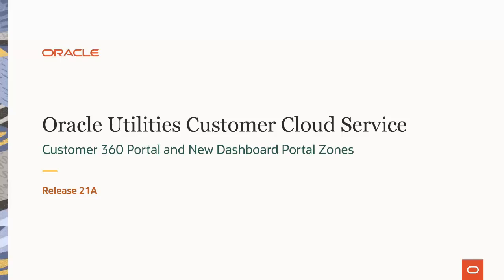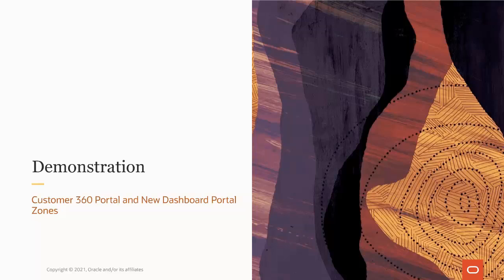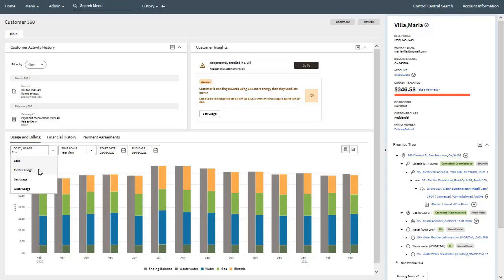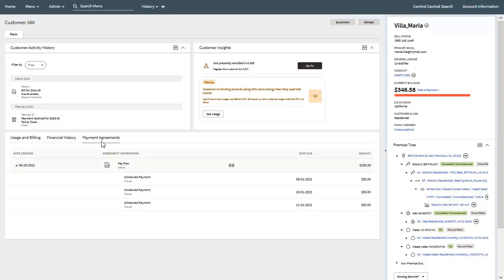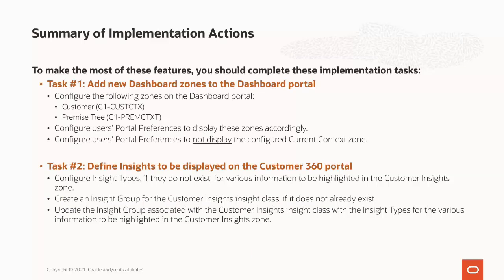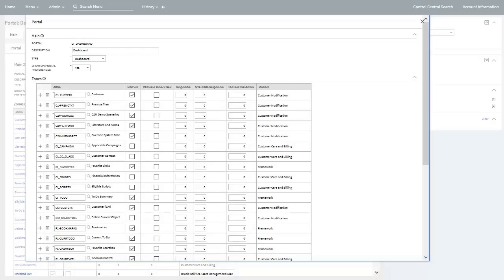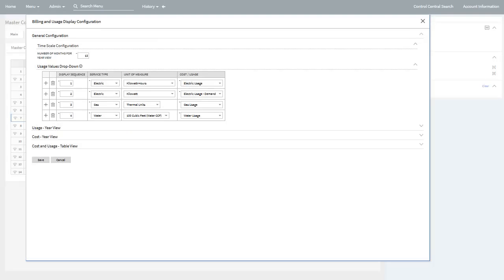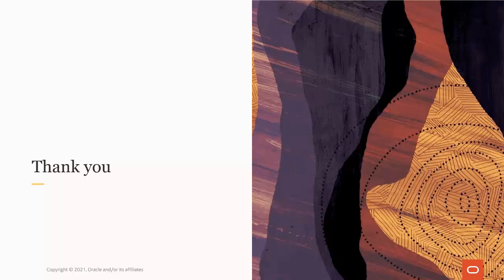Oracle Utilities Customer Cloud Service Customer 360 Portal and New Dashboard Portal Zones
This video provides an overview of the Customer 360 Portal and New Dashboard Portal Zones which provide an enhanced 360 degree view of the customer. These features enable easier call handling as they help call center agents address common account maintenance requests and inquiries from a single screen without requiring them to navigate around the solution.